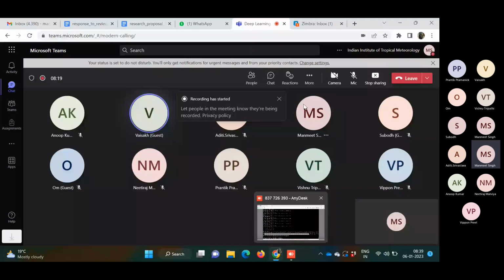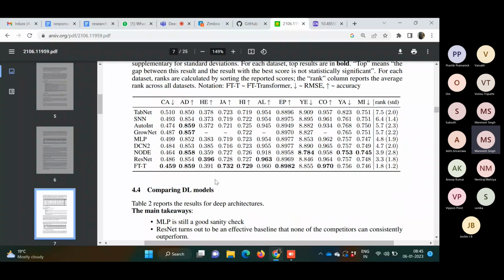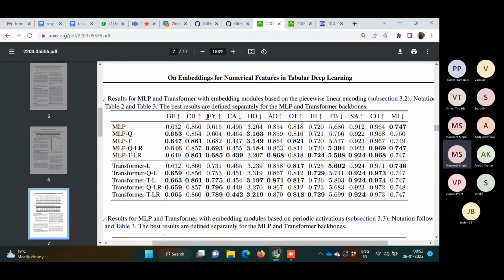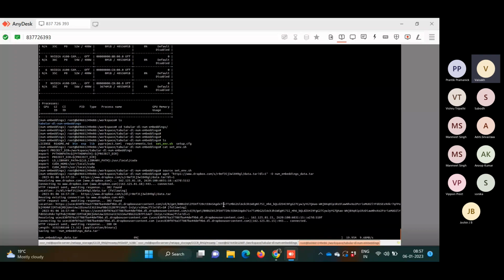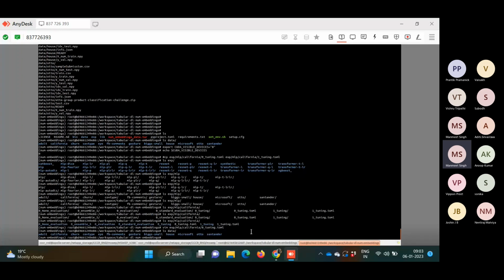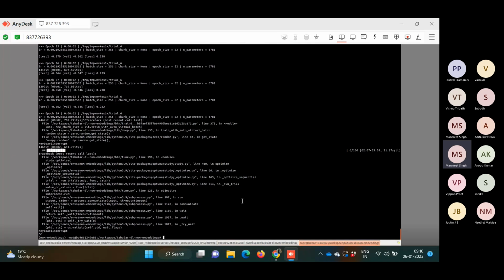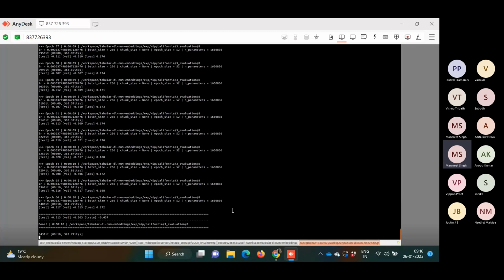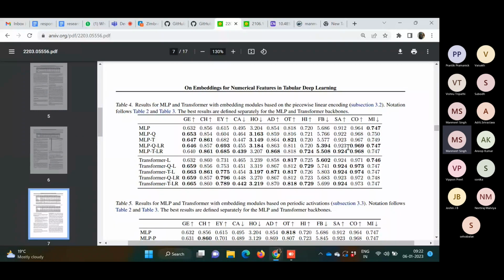Revisiting Tabular Deep Learning with embedding